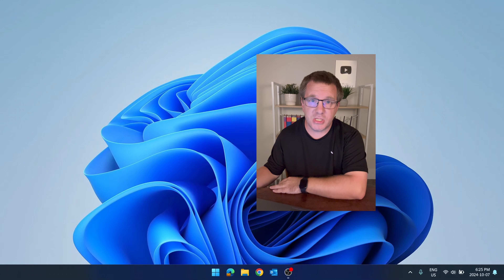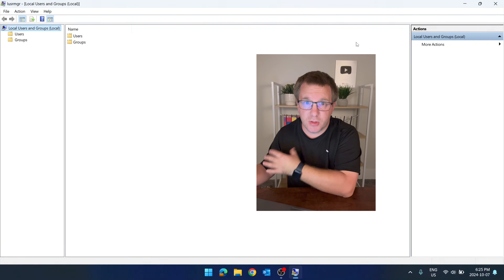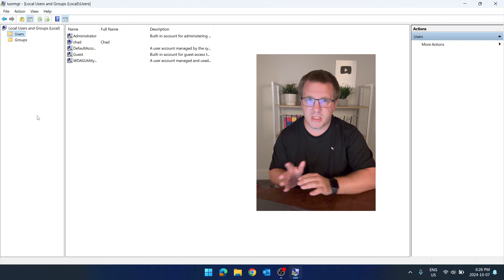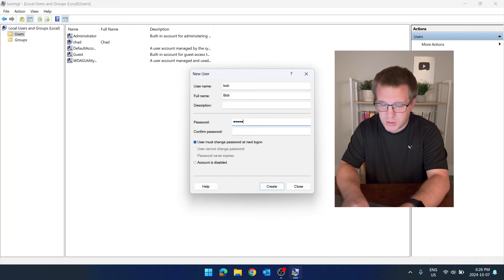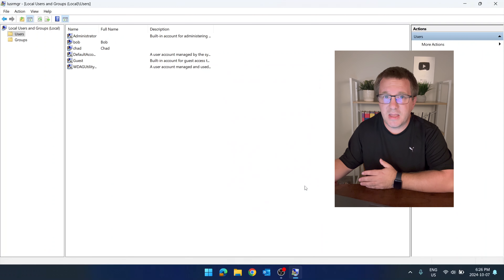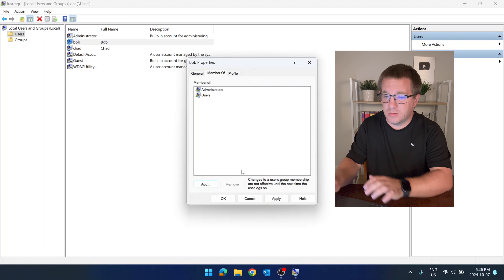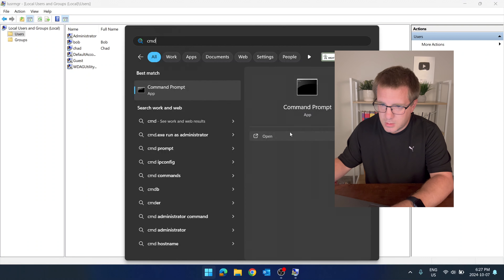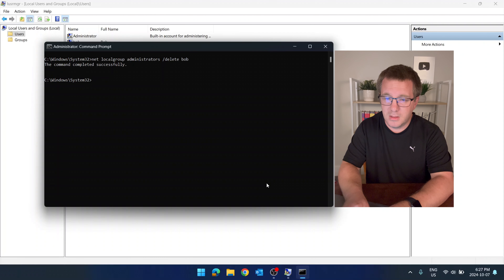How to Manage Users in Windows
In this video I show you a quick way to manage local users in Windows.